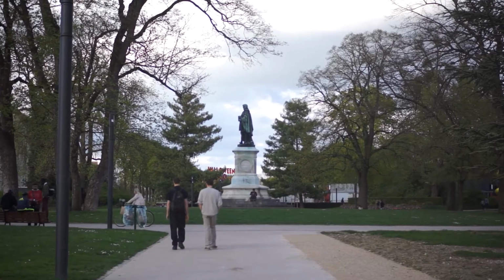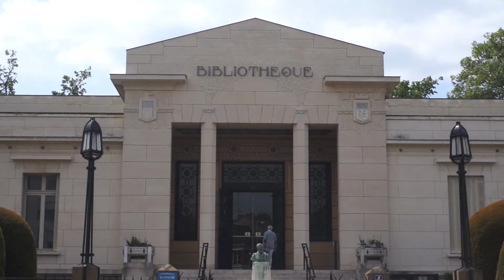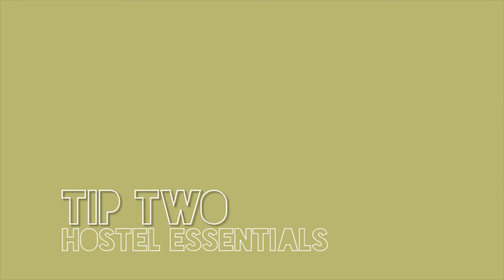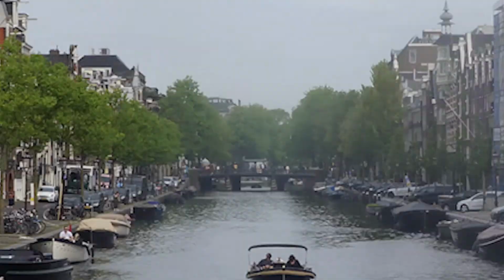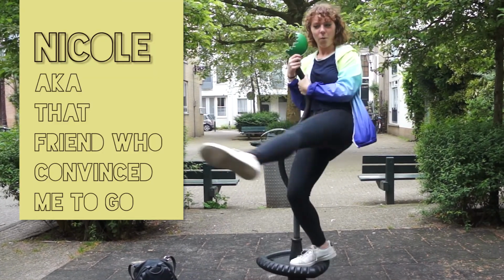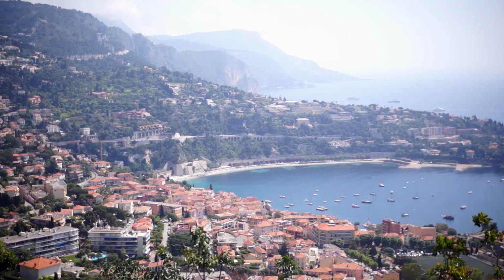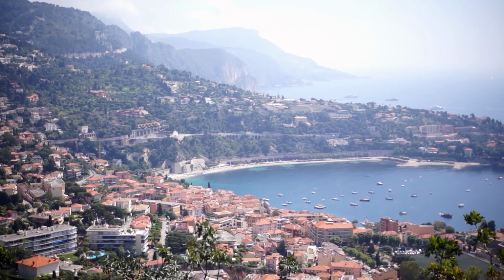10 MUST DO study abroad tips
Studying abroad soon? In this video I'll give you my top ten tips I learned (mostly by not doing them-lol) while studying in Reims, France for a semester. Choosing to spend a semester in another country is a big decision and with these tips you'll be on your way to a successful semester.

Have more tips for others? Leave them in the comments!

M Y     F A V O R I T E      B R A N D S

S H O P      M Y     F I N D S

My name is Sarah, and I’m just a gal looking to spread some information about sustainability, ethical fashion, and travel.

Bonus Tip (aka keeping my word)
Yes, I know I said 11 tips. Here's the final tip: Get a credit or debit card with no fees! This will save SO MUCH MONEY. Foreign transaction fees make me cry.